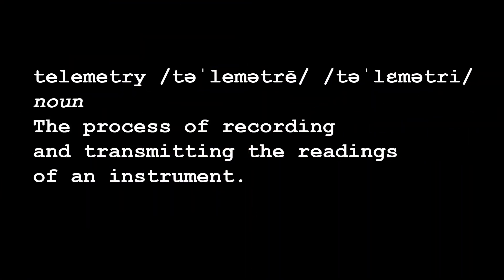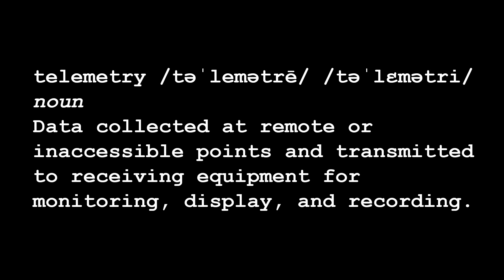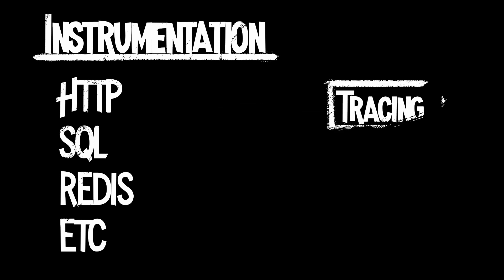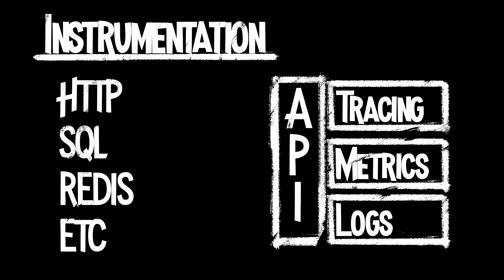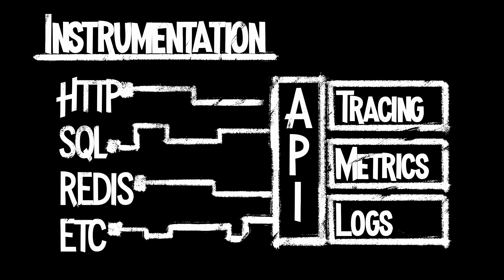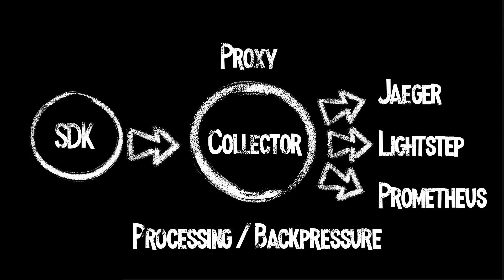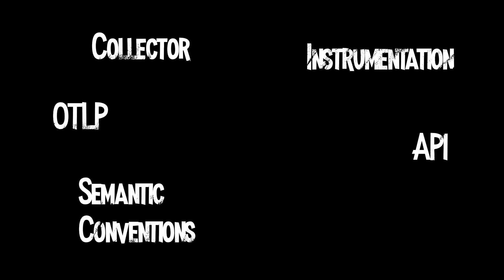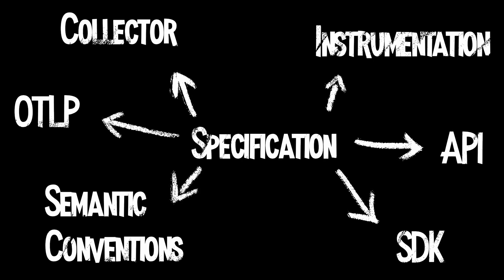What OTel is and isn't: OpenTelemetry and the Future of Observability Part 3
What components are part of a telemetry system? Why doesn't OpenTelemetry come with a database? In this episode, we describe all of the pieces that make up OpenTelemetry, and explain how OTel relates to other parts of the observability stack.

Stay in touch! I keep a chill, low-intensity twitter feed going, focused on insightful, high-quality takes on observability: